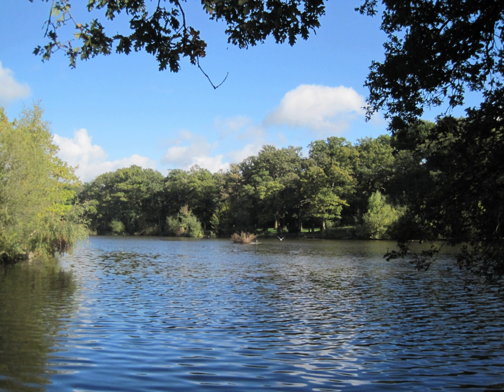List of nature reserves in the London Borough of Barnet | Wikipedia audio article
00:03:01 1 Nature reserves
00:03:10 1.1 Key
00:03:18 1.2 Sites
00:03:26 2 See also

- Socrates

SUMMARY
The London Borough of Barnet, on the northern outskirts of London, is mainly residential, but it has large areas of green space and farmland. The spread of suburban development into the countryside was halted by the designation of a statutory Green Belt around London after the Second World War, and almost one third of Barnet's area of 8,663 hectares (21,410 acres) is Green Belt. Without this control, Barnet would be very different today, and this list of nature reserves would be much shorter.Most of Barnet lies over London Clay, which is poor for agriculture, and open land is mainly used for activities such as horse grazing, playing fields, parks and golf courses. Features of the traditional agricultural landscape have survived, such as old hedgerows, ancient trees and areas of herb-rich grassland. Some hay meadows have a large diversity of wild flowers, and the London Ecology Unit (LEU) described them as one of Barnet's most important ecological assets.Barnet has large areas with designations intended to protect them from "inappropriate development", and to "provide the strongest protection for the preservation of Barnet's green and natural open spaces". As well as 2,466 hectares (6,090 acres) of Green Belt, Barnet has another 690 hectares (1,700 acres) of Metropolitan Open Land, which receive a similar level of protection. Watling Chase Community Forest covers 72 square miles (190 km2), extending north and west from Totteridge into south Hertfordshire.In 1992 Barnet Council commissioned the LEU to carry out a survey of wildlife habitats in the borough, which looked at green sites covering 4,055 hectares (10,020 acres), 45% of the borough. In 1997 the LEU published Nature Conservation in Barnet, which described 67 Sites of Importance for Nature Conservation (SINCs). This formed the basis of Barnet's nature conservation policies in its 2006 Unitary Development Plan, designated as "a material planning consideration" to be used as "non-statutory guidance". The table below lists SINCs described in Nature Conservation in Barnet. SINCs do not have statutory protection, but some sites are also wholly or partly designated as Sites of Special Scientific Interest  or Local Nature Reserves, which do have statutory protection. According to a report of the Department for Environment, Food and Rural Affairs, 39% of Barnet's SINCs were "in positive conservation management" in 2009–10. Barnet Council did not supply figures for 2010–11, 2011–12 or 2012-13.